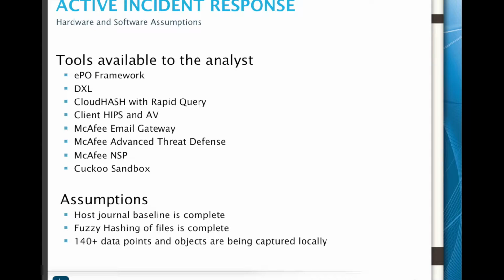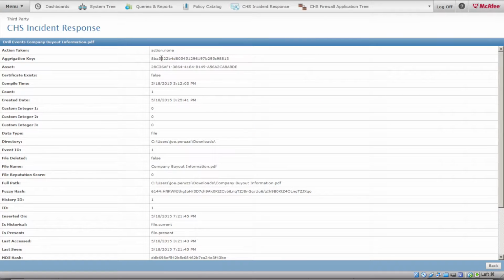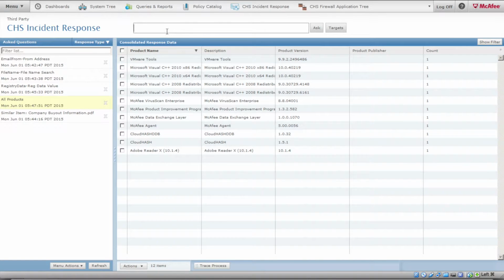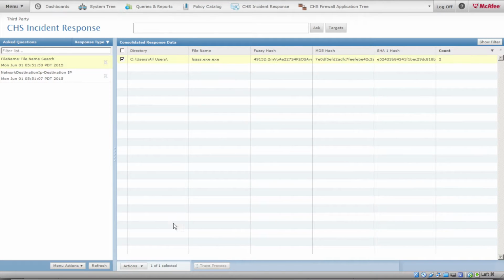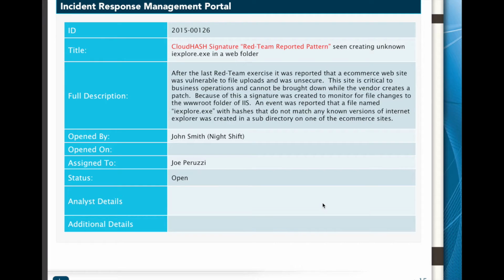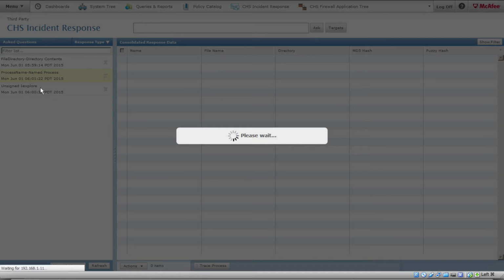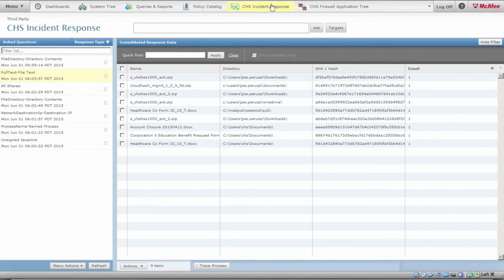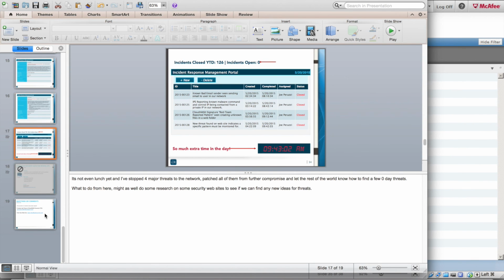CHS Episode 1